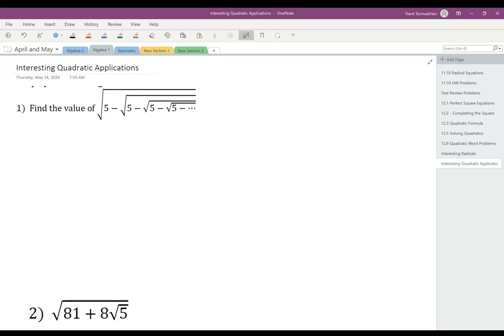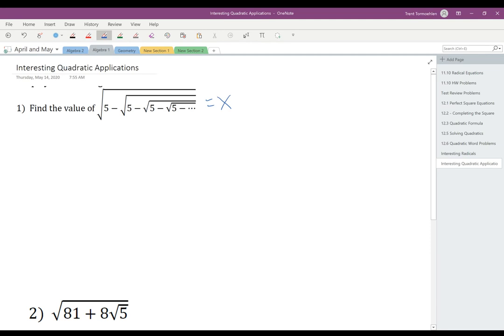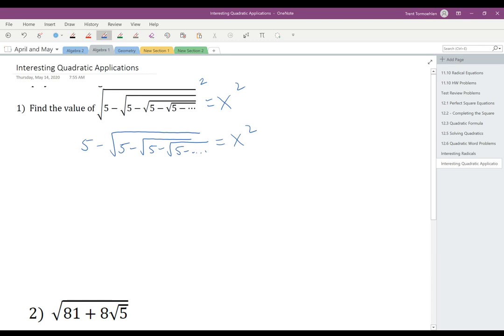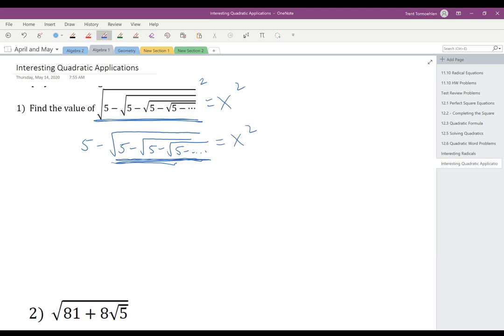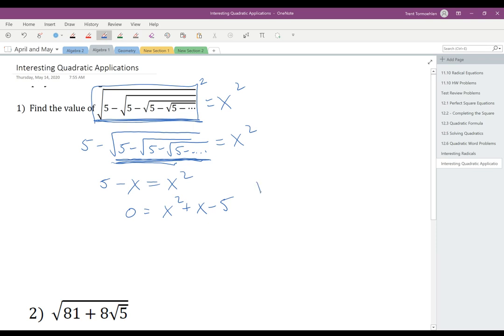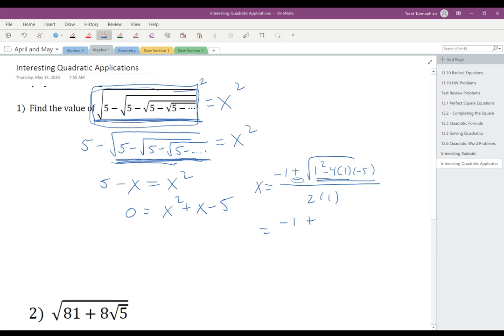Interesting Quadratic Applications Part 2 #1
Nested radicals